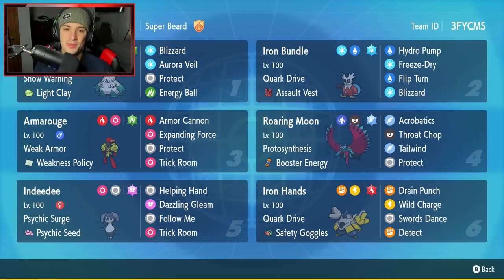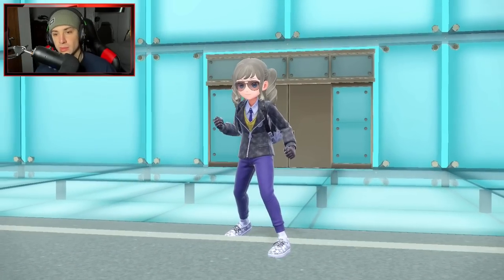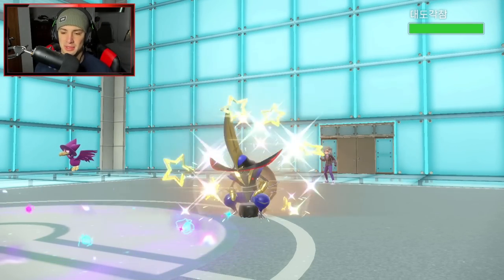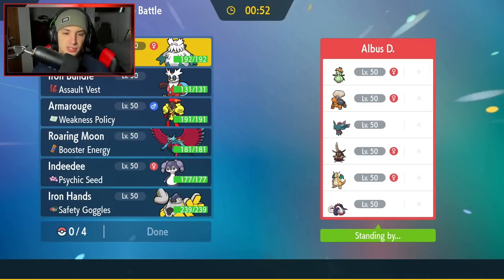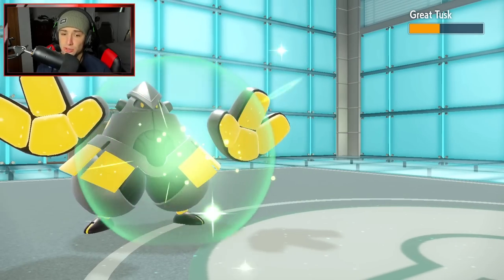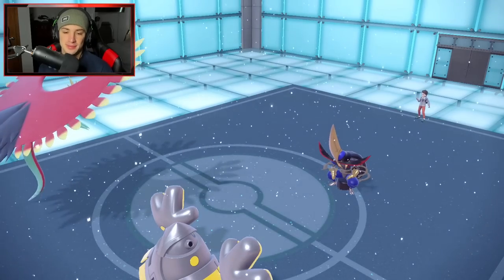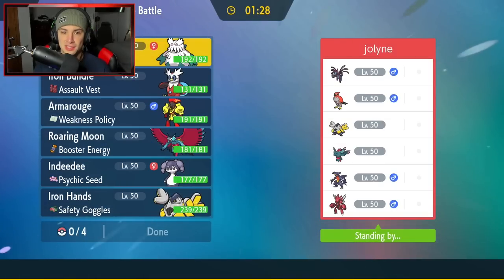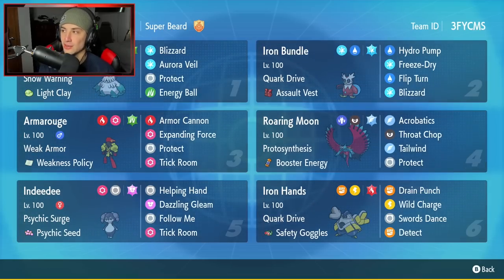This Combo WINS IN ONE TURN! - Pokémon Scarlet & Violet Competitive Ranked Double Battles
Rental Code: 3FYCMS

Iron Bundle and Armarouge Combo Series 2 Team That We Use for Ranked Battles in Pokémon Scarlet and Violet!

GAME INFO
Name: Pokémon Scarlet and Violet
Developer: Game Freak
Publisher: The Pokémon Company, Nintendo
Platforms: Nintendo Switch
Release Date: November 18, 2022